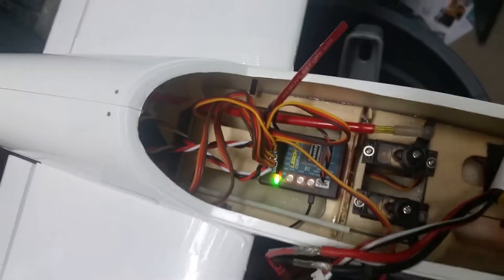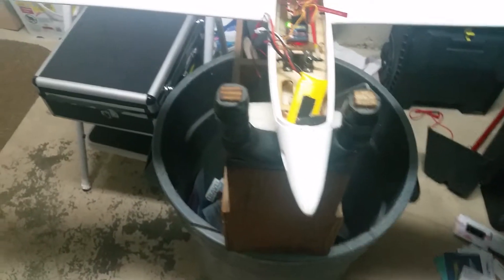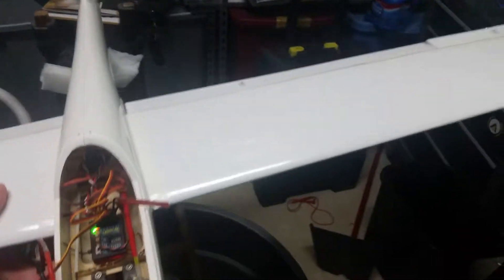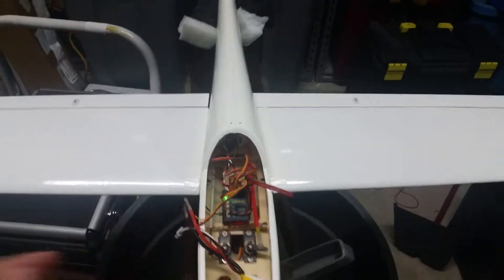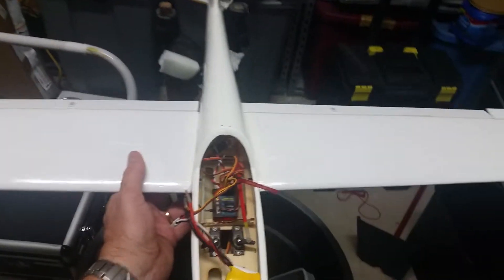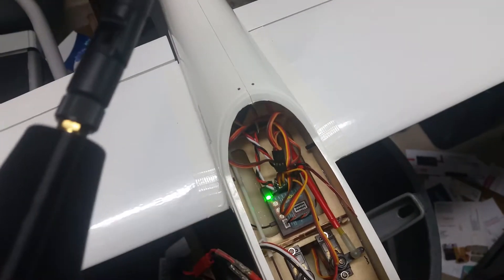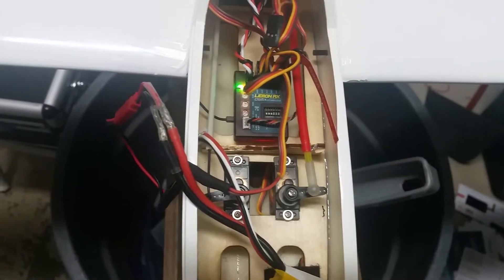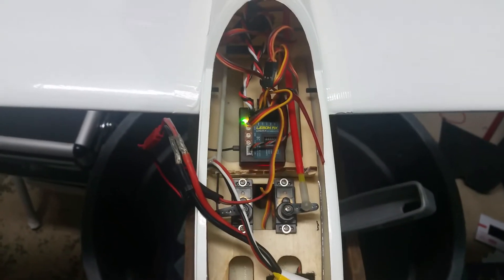Lemon RC DSMX Stabilization Receiver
7 Ch DSMX RX w stabilization